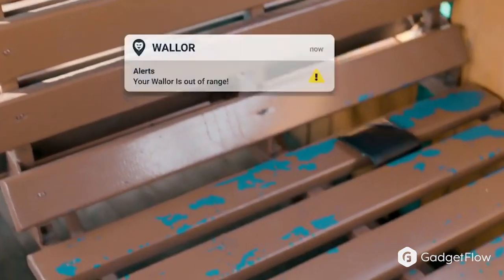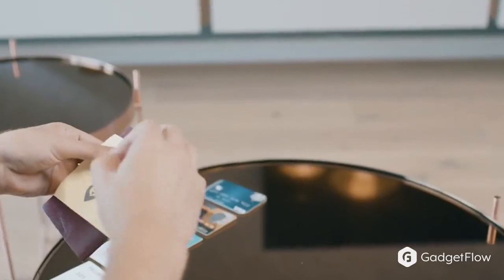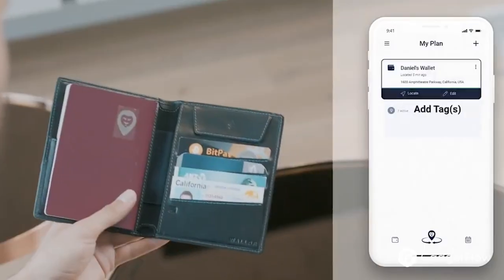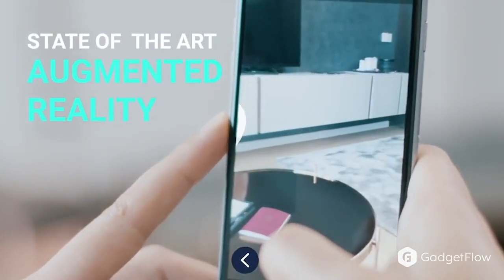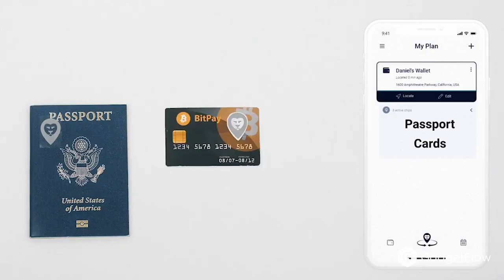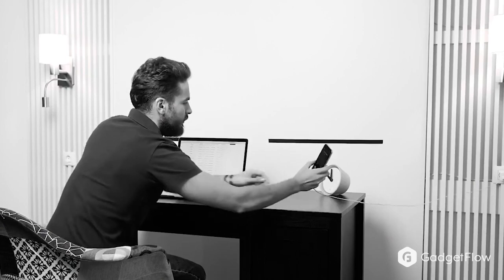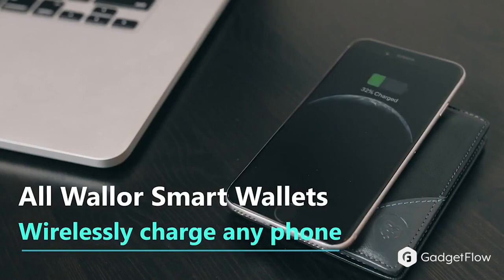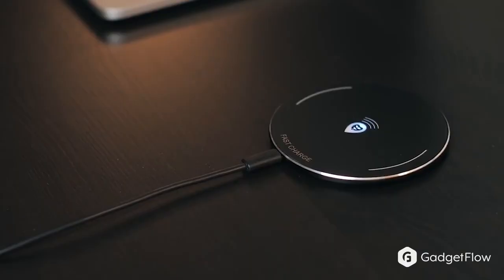Wallor 2.0 Real-time Global GPS Smart Wallets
Carry your valuables the smarter way with the Wallor 2.0 Real-time Global GPS Smart Wallets. Coming in four styles, they’re equipped with the latest technology to let you track your wallet at any moment no matter where in the world it is.